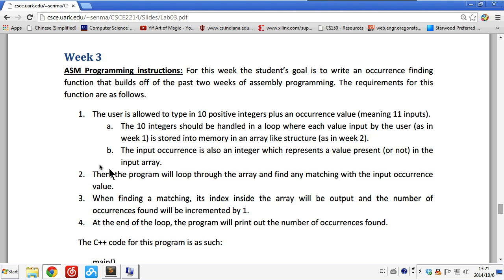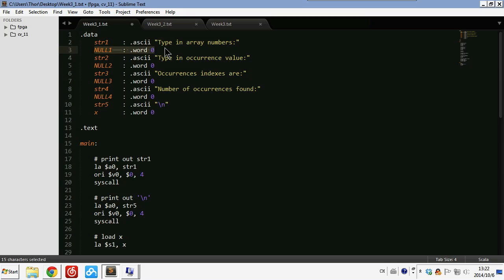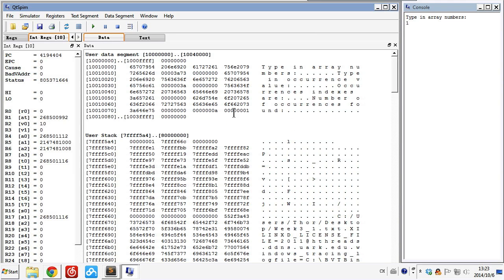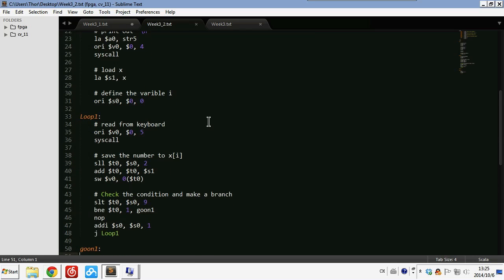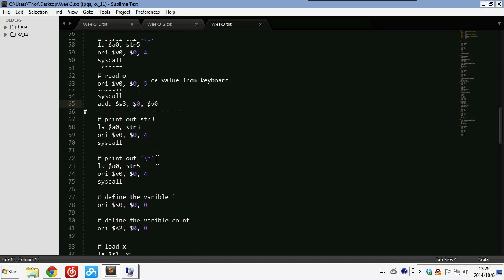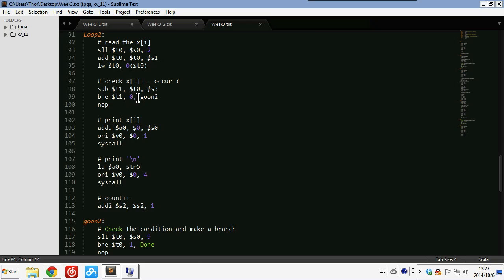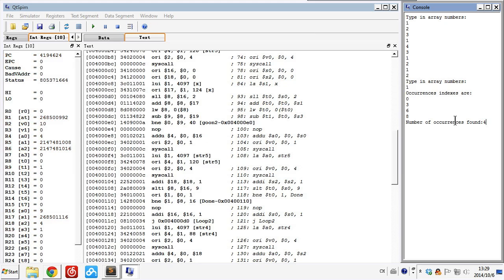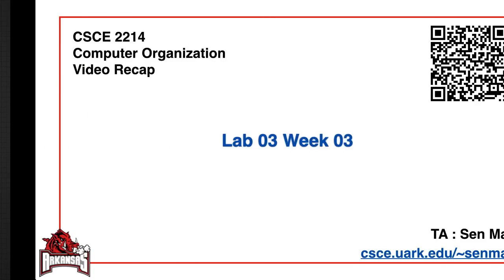CSCE2214 09 Video Recap: Lab03 Part 3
Lab03 Part3